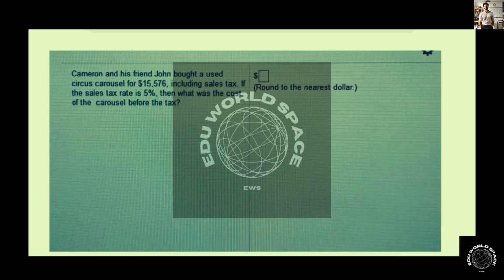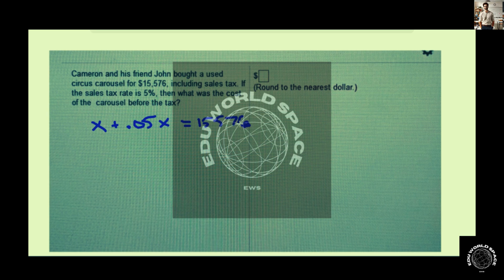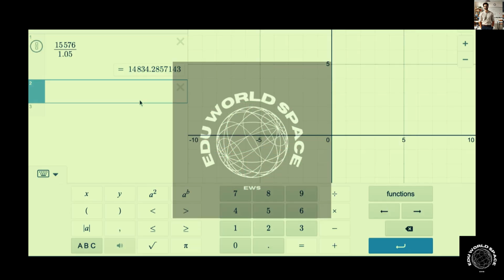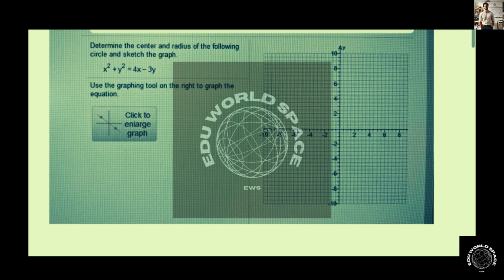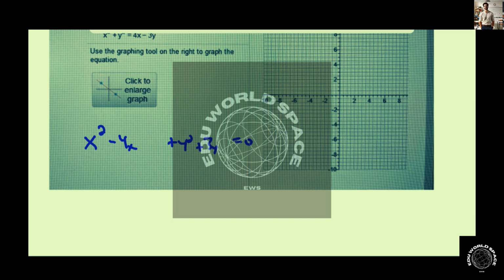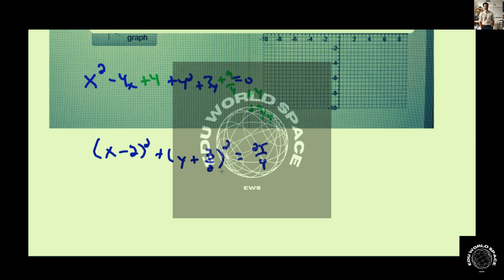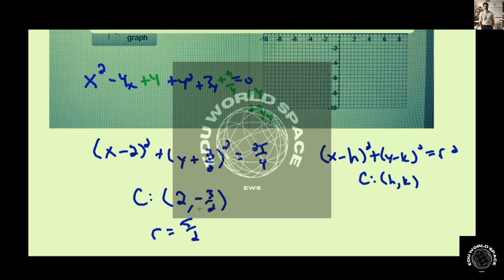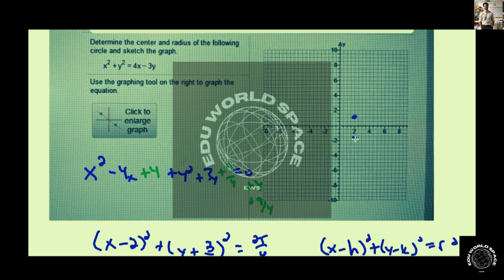[Math] Cameron and his friend John bought a used circus carousel for Round to the nearest dollar